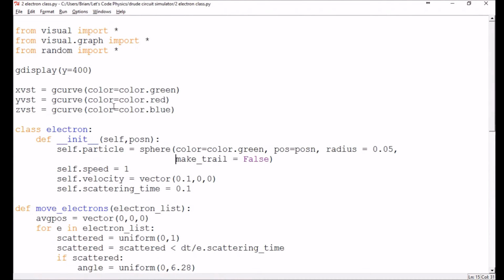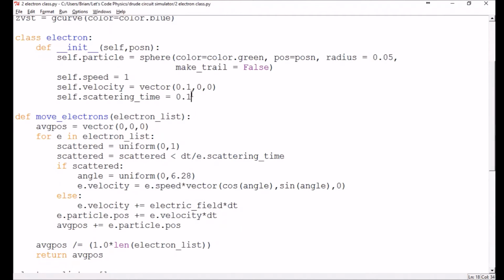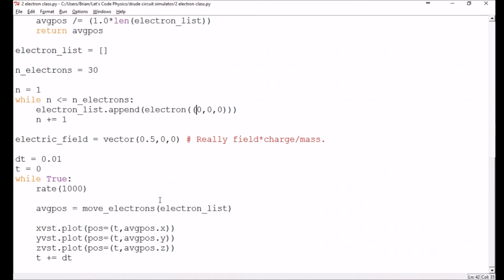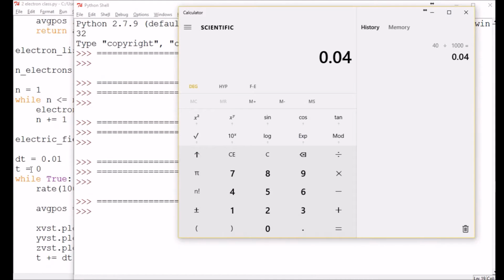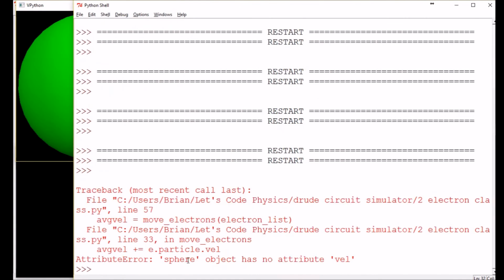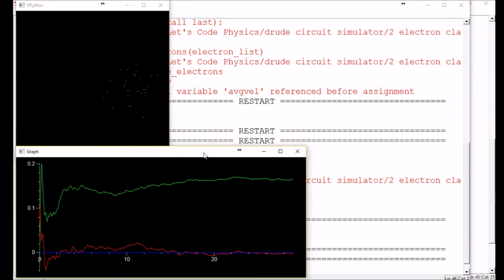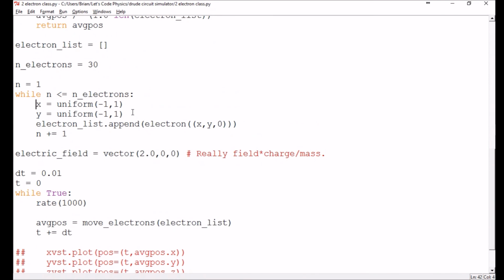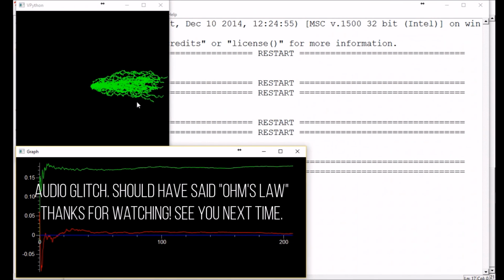Drude Circuit 2 Many Many Electrons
Let's add more electrons! Lots of them!